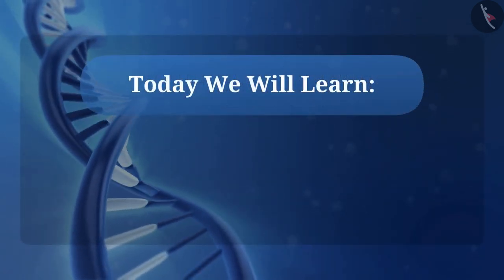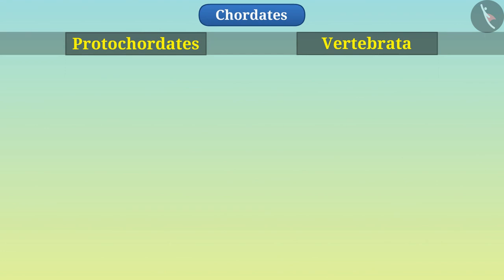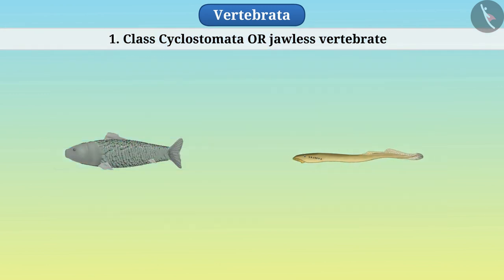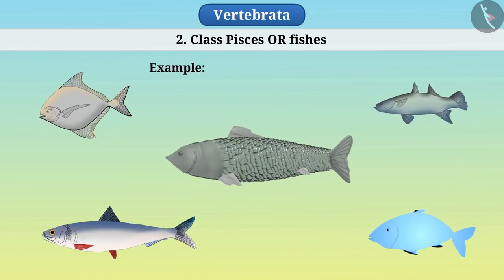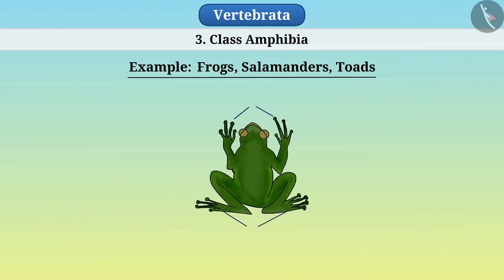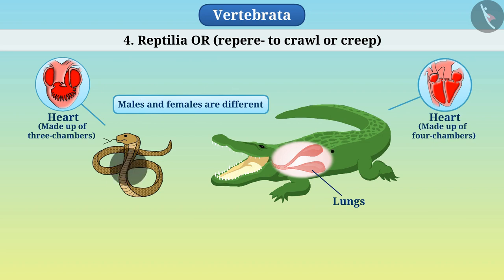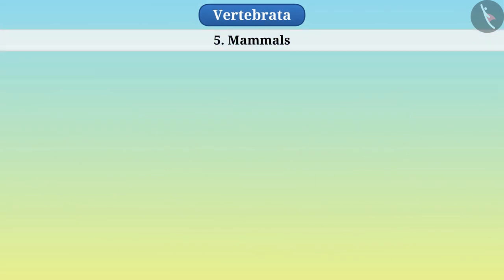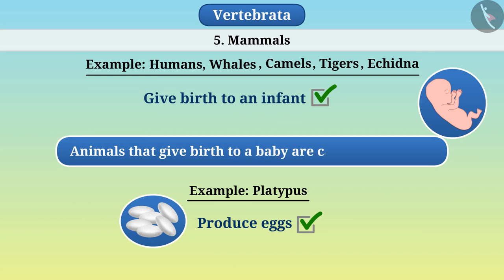Amimal Kingdom : Vertebrates | Part 1/1 | English | Class 9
Class 9 | NCERT | Amimal Kingdom : Vertebrates | Part 1/1 | English | Class 9 | Diversity in Living Organisms | Classification

In this video, we will study about Amimal Kingdom : Vertebrates | Part 1/1 | English | Class 9.